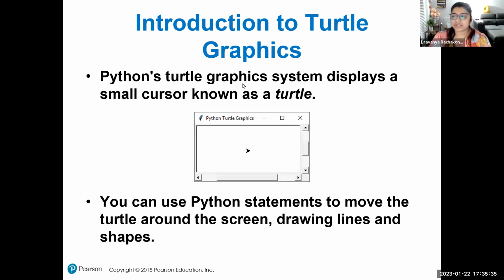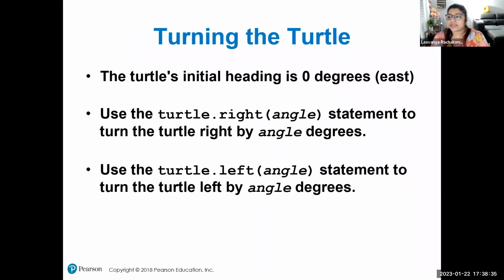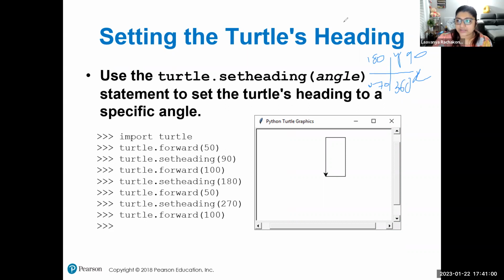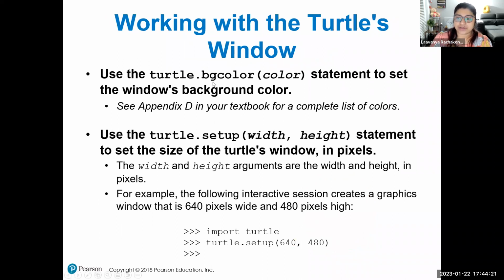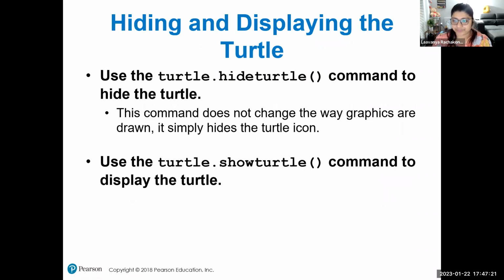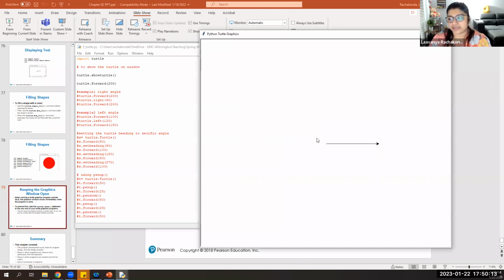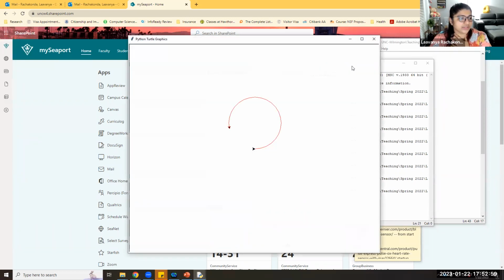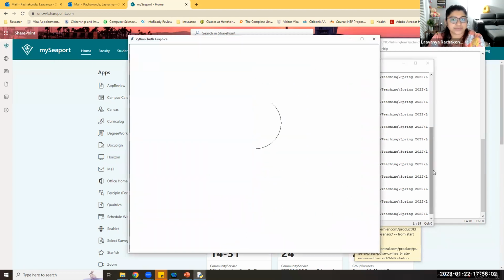Ch2: 06: Turtle Graphics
This is the last video in the series, chapter 2. This lecture talks about turtle graphics in python.